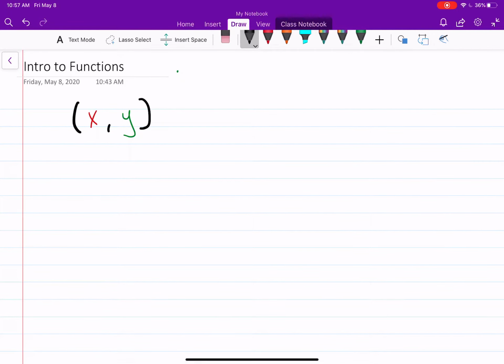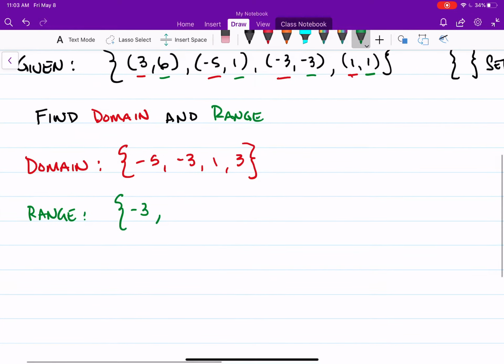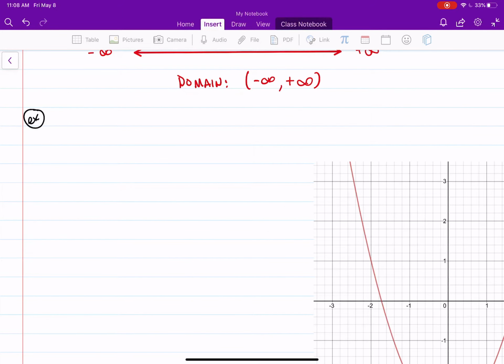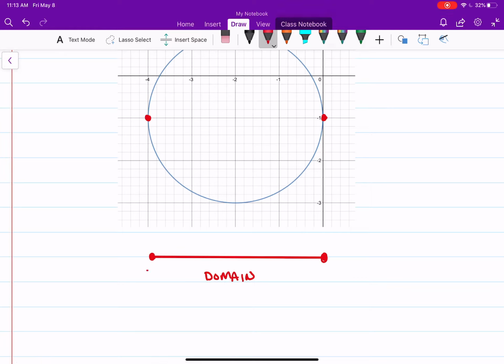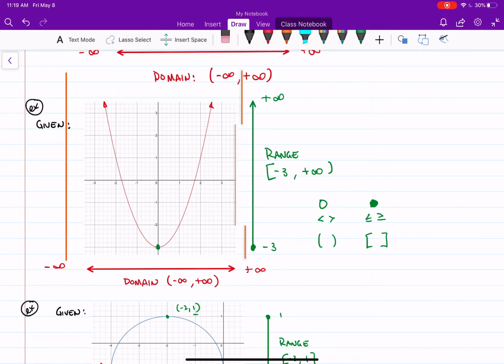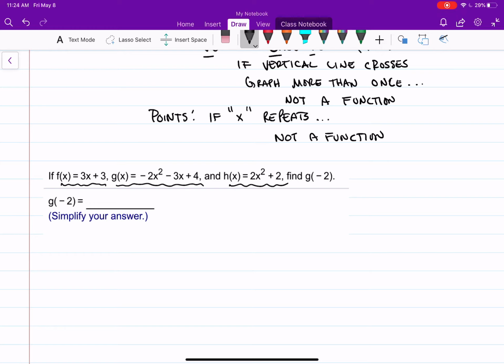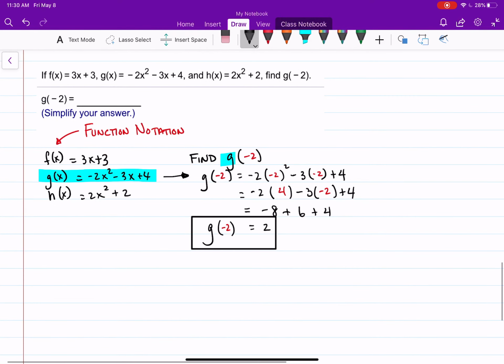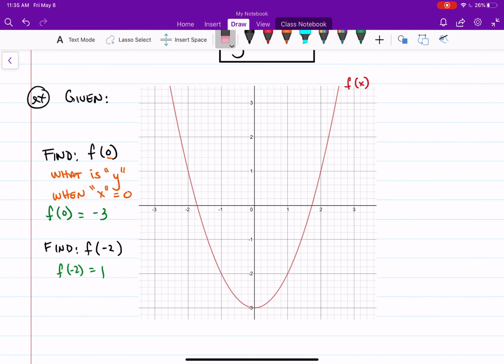2. Introduction of Functions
Introduction of Functions